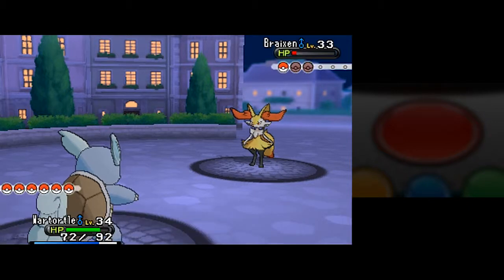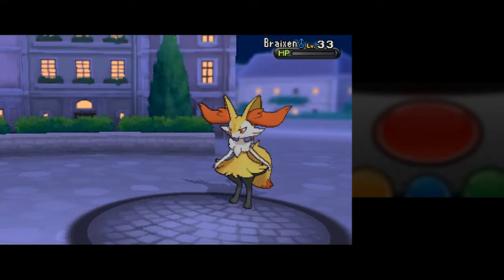Pokémon Y Commentary Part 19 - Green Grass and High Tides... VS. Ramos!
Mega Charizard X, or Mega Charizard Y?

This grass gym doesn't stand a chance against either!

Yveltal art by Nintendo Jr.!